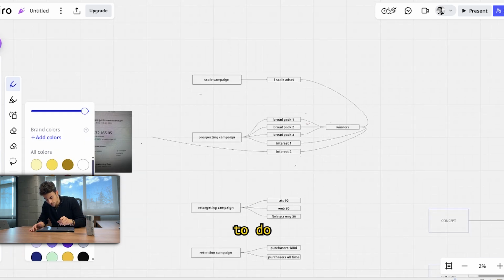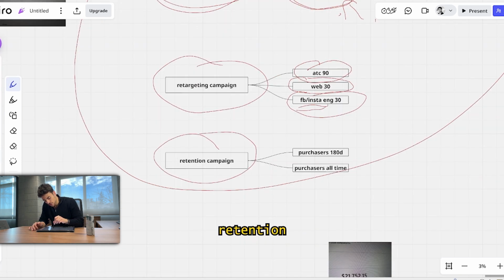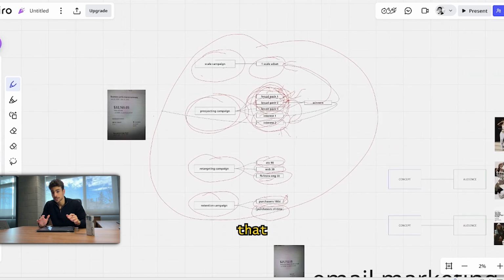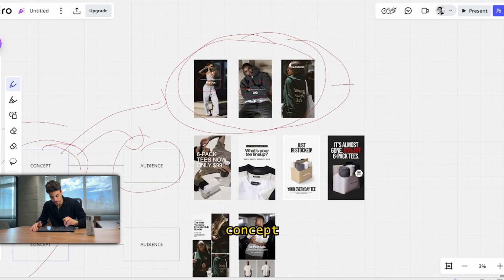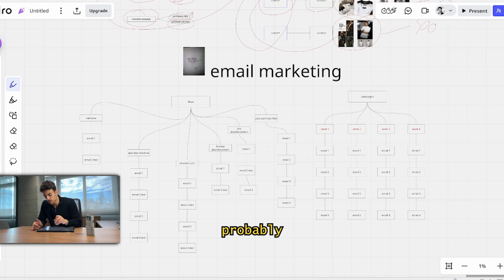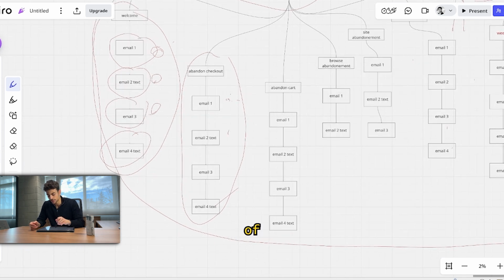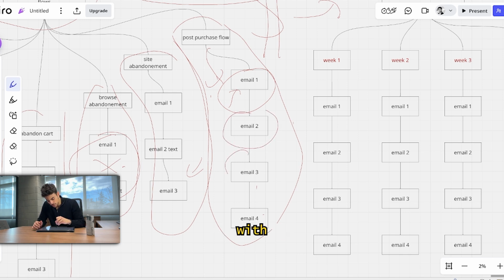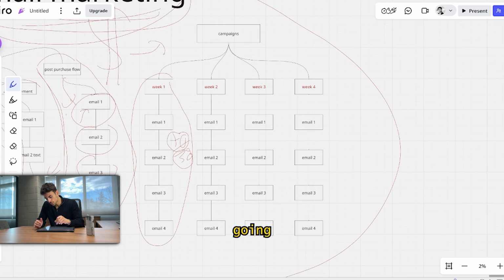Why You're Stuck at $40K/Month and How to Break Through to $100K (Step by Step)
If you are doing $40 to $60k a month and $100k feels like it is right there but you cannot break through, this video is going to show you exactly why and exactly how to fix it.
I am breaking down the complete system we use at Growthelevate to scale founder-led e-com brands past $100k a month. Campaign structure, creative concepts, and email retention, all in one video, completely free.
Here is what we cover:
Part 1 — The exact Meta campaign structure that separates testing from scaling so you stop burning budget and start finding winners consistently.
Part 2 — Why your creative concept is now doing your targeting for you, what a concept actually is, and why stacking them is what unlocks consistent revenue growth.
Part 3 — The 6 core email flows every brand needs, why your abandoned cart sequence needs a minimum of 4 to 5 emails, and the campaign frequency that keeps your list generating revenue without burning out.
This is the same system we used to take a brand from $30k a month to a 100% increase in revenue in 30 days.
If you want us to look at your brand specifically and tell you exactly what is missing, book a free audit call